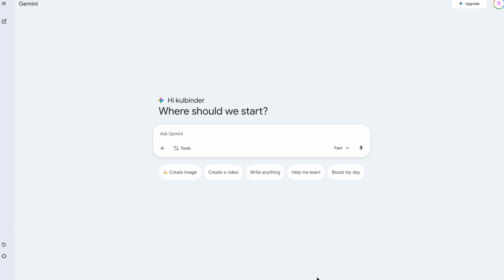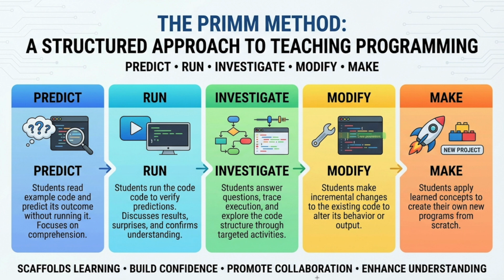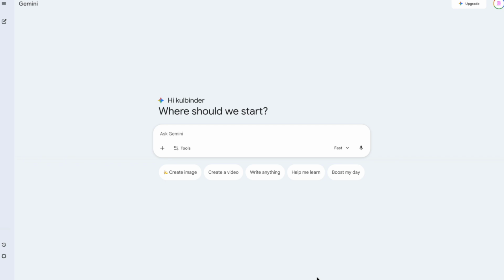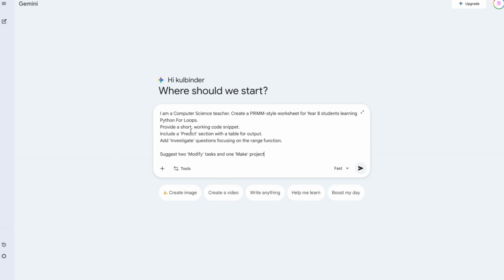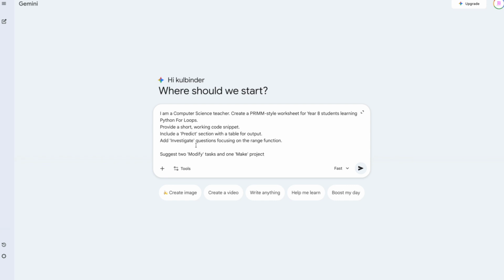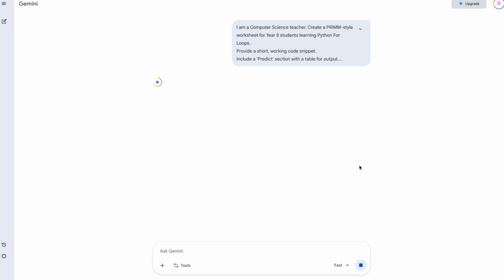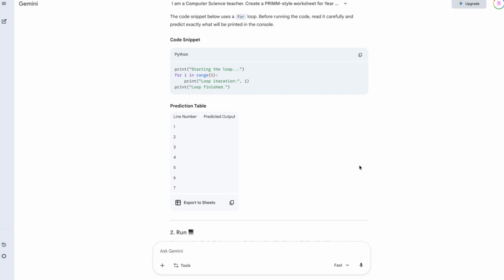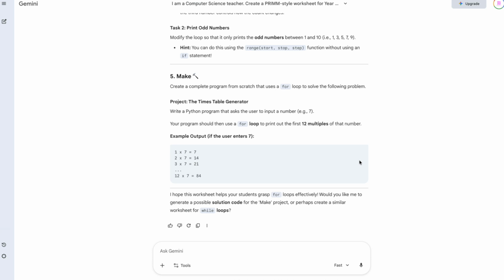Creating PRIMM Based Worksheets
In this short AI For Teachers video we will look at generating a PRIMM based worksheet. This has shown to be very effective with coding based study.